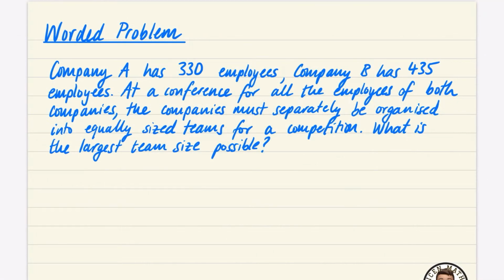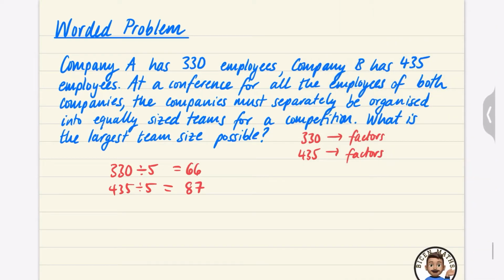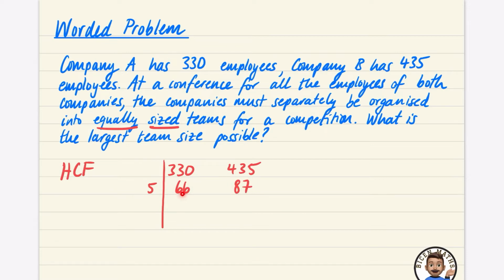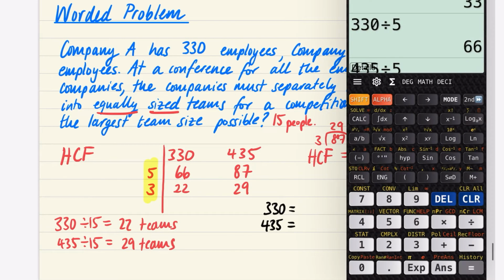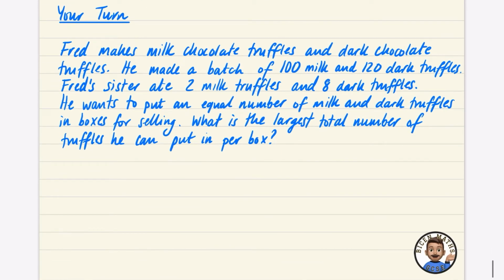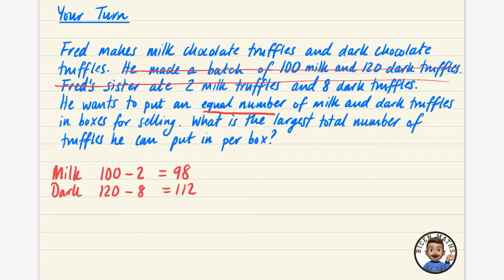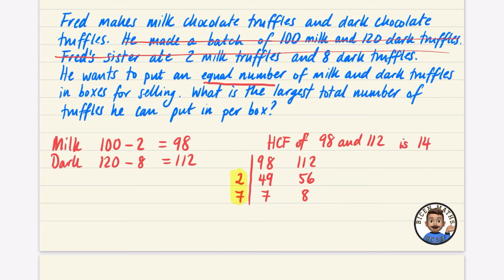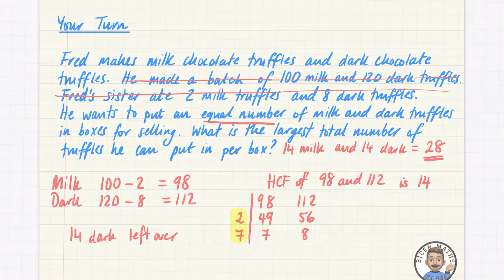Prime Factors, HCF, LCM 6 • HCF Worded Problems • GCSE Maths (Foundation/Higher) 🧮